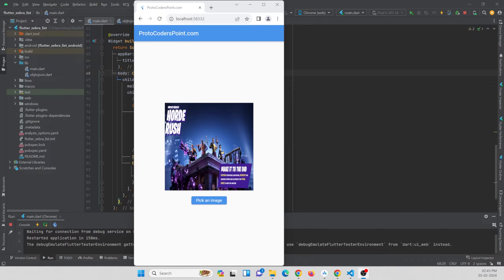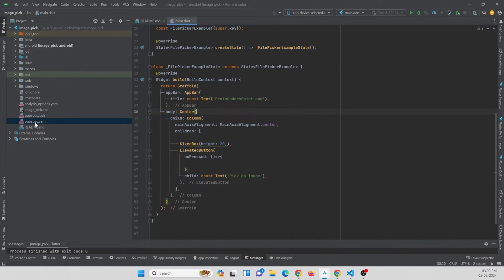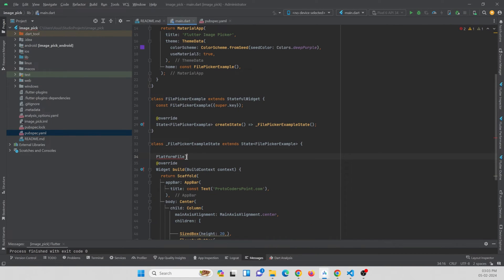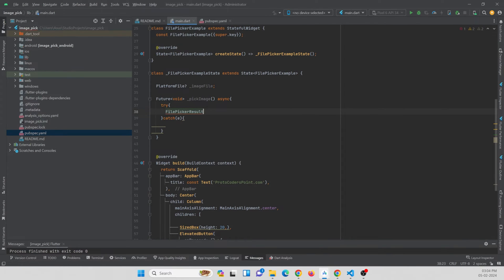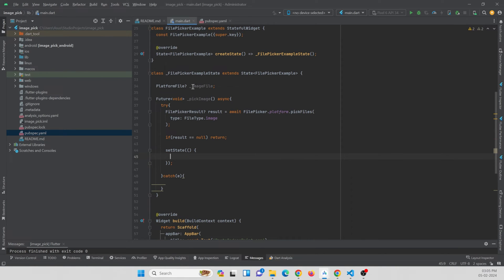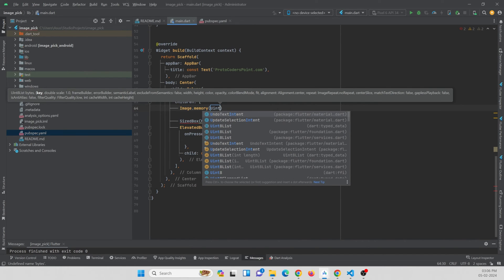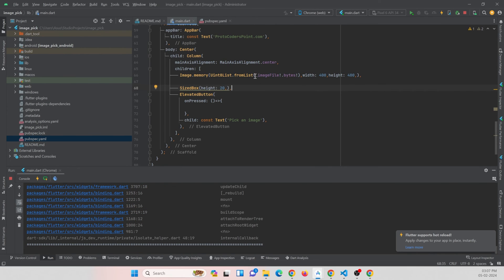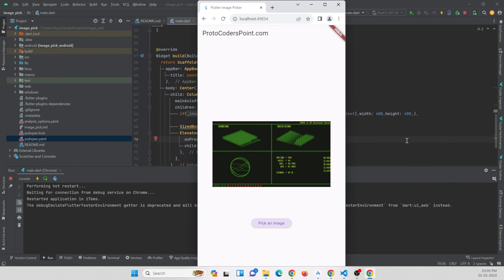Display an Image on Screen Using Flutter Web after Selecting it - Flutter File Picker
In this Flutter YouTube Tutorial,  I guide you through the process of implementing an image picker in Flutter web using the Flutter File picker plugin, showcasing how to seamlessly integrate it into your Flutter web application. Additionally, we explore the functionality of the flutter file picker to enhance the file selection process, ensuring a smooth and user-friendly experience. By the end of the tutorial, you'll have a solid understanding of How to implement Image Picker into your Flutter web project, empowering you to pick and display images on Flutter Web App effortlessly.